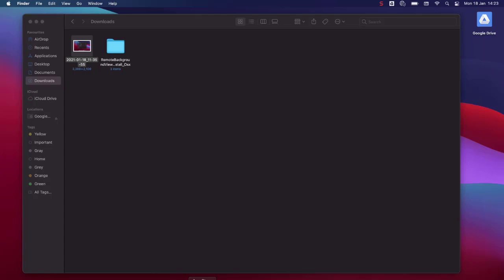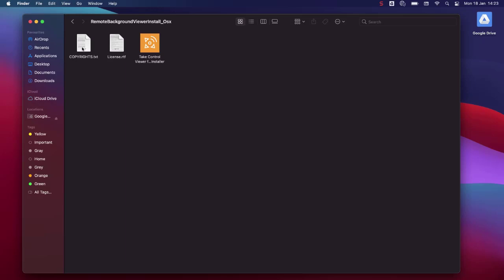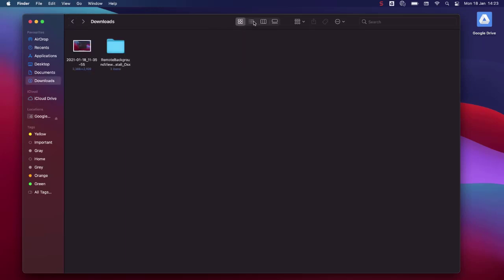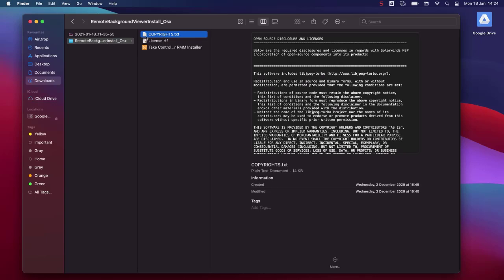How to customise the way you view files and folders in Finder on MacOS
In this video, we show you how you can change the way you view files and folders inside a Finder window on MacOS.